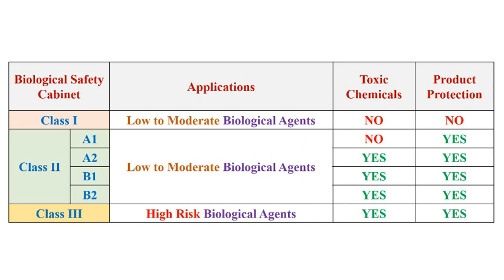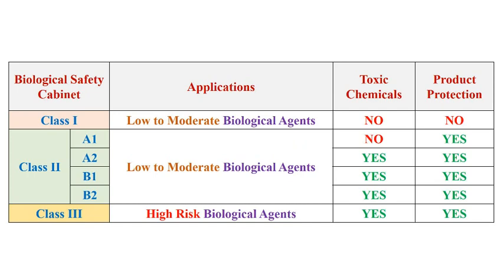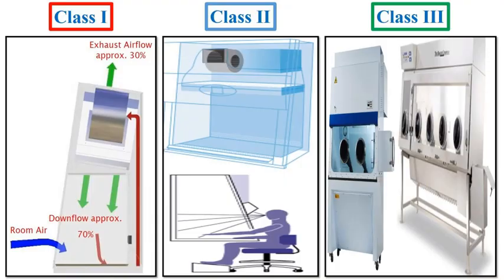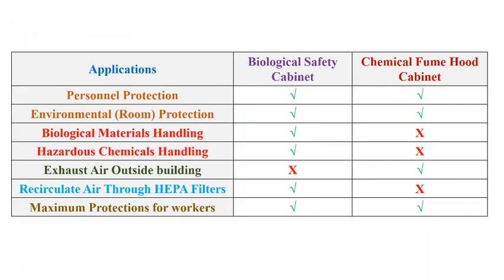Laminar Airflow Cabinet vs. Chemical Fume Hood Cabinet vs. Biological Safety Cabinet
Biological Safety Cabinet, Laminar Airflow Cabinet, Chemical Fume Hood Cabinet, Class I, Class II and Class III, Biological Agents, Toxic Chemicals, Product Protection, Personnel Protection, Environmental Protection, Biological Materials Handling, Hazardous Chemicals Handling, Exhaust Air Outside Building, Recirculate Air Through HEPA Filters